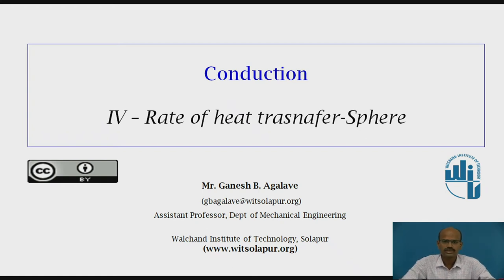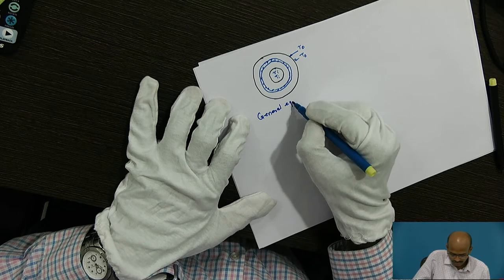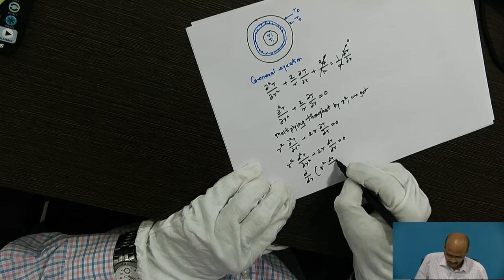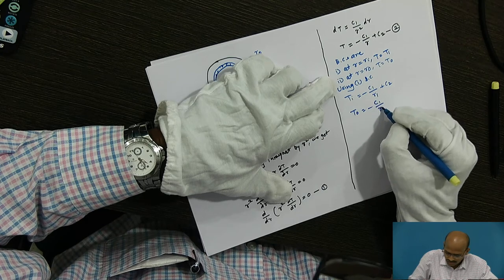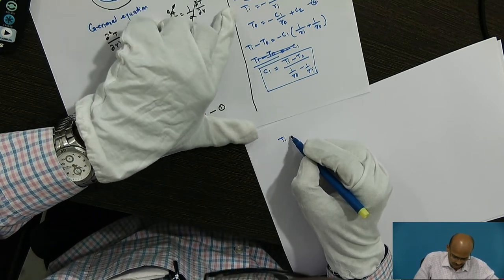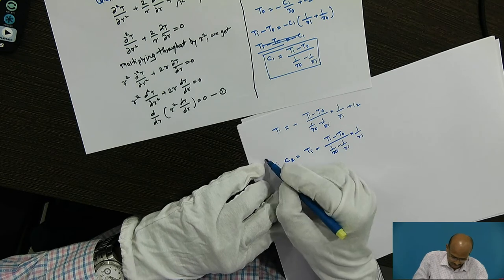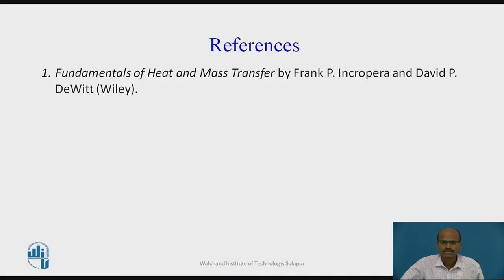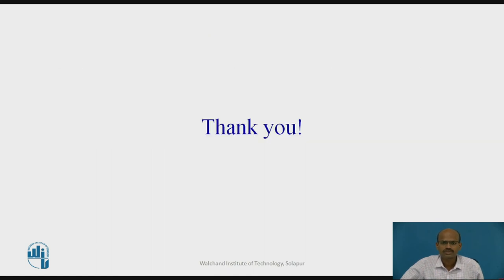Conduction through sphere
Mr. Ganesh B. Agalave
Assistant Professor
Solapur